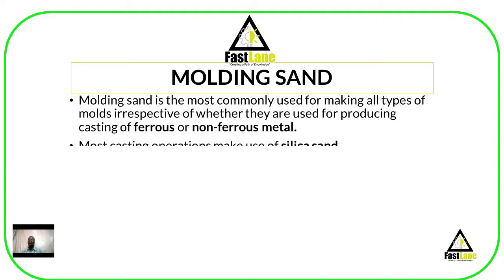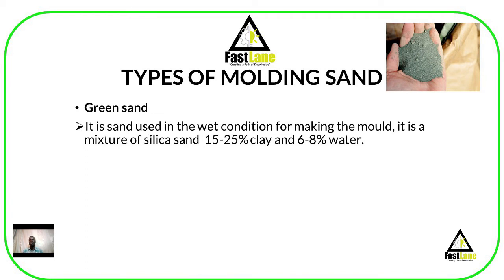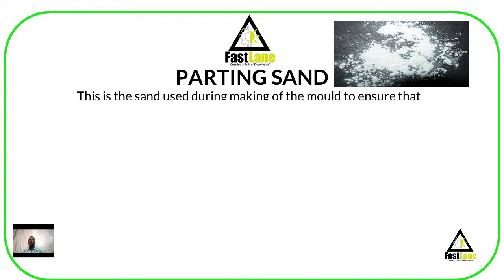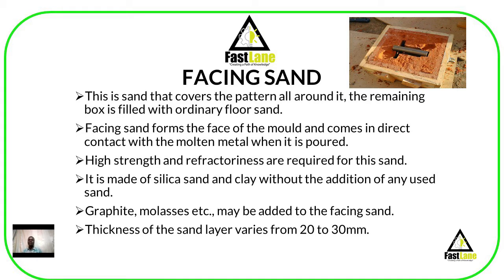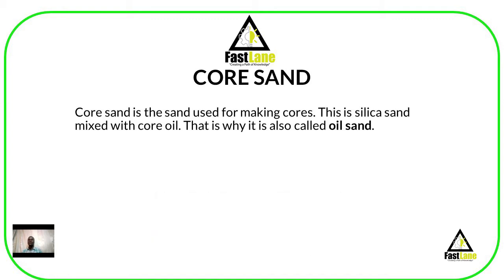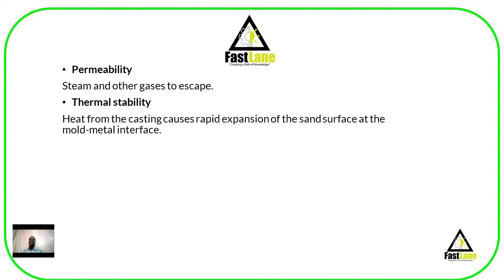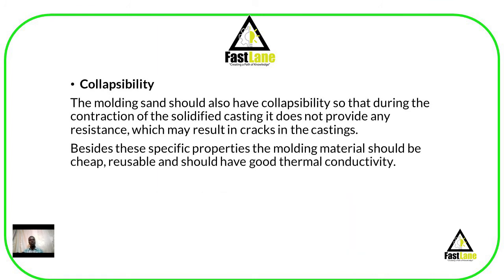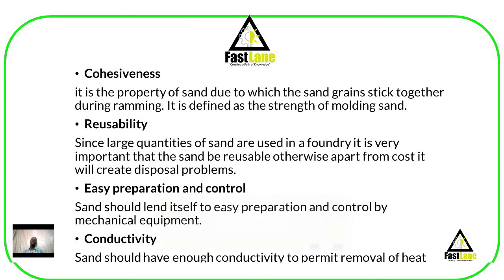MOULDING SAND | FOUNDRY TECHNOLOGY | LECTURE IV